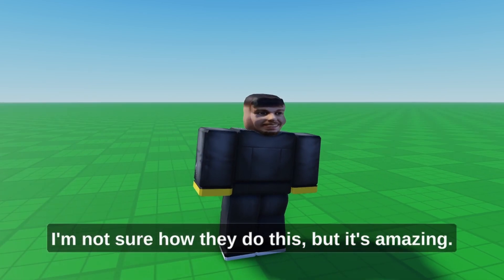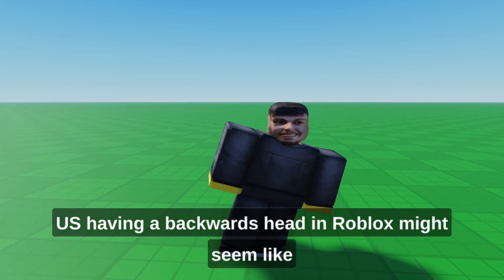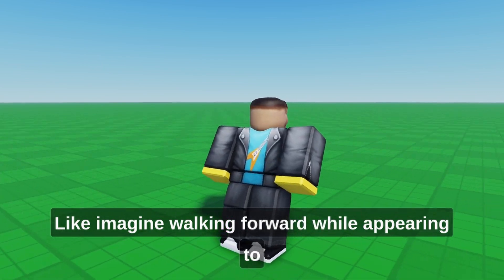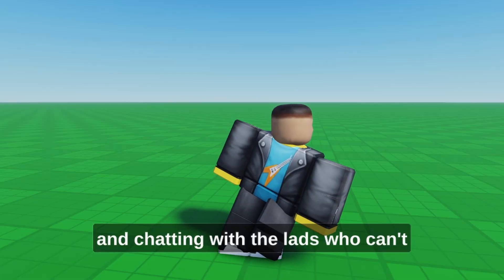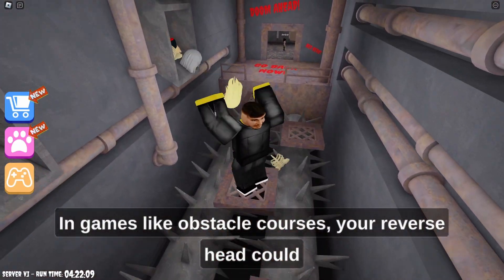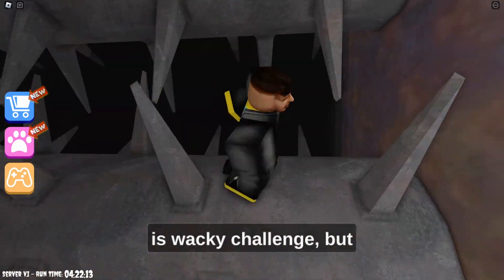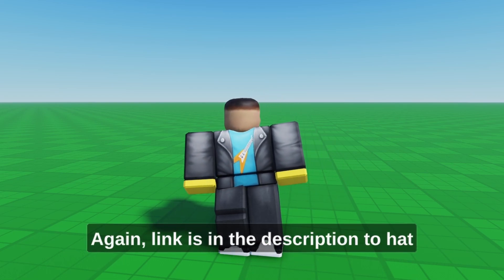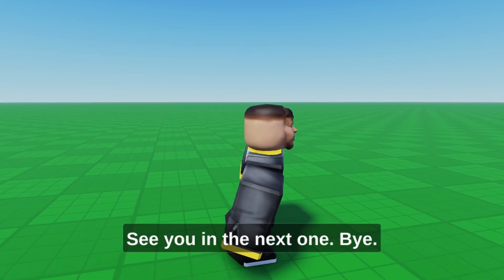How to get Backwards head in Roblox!